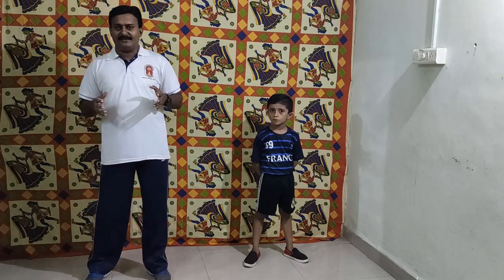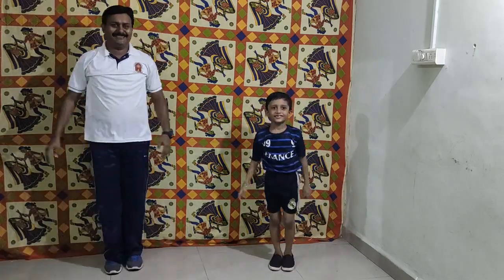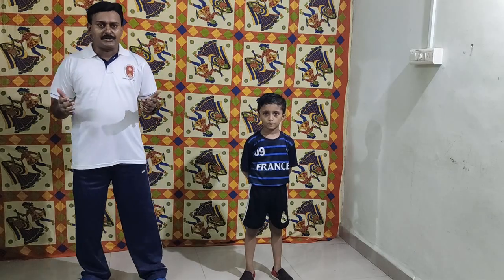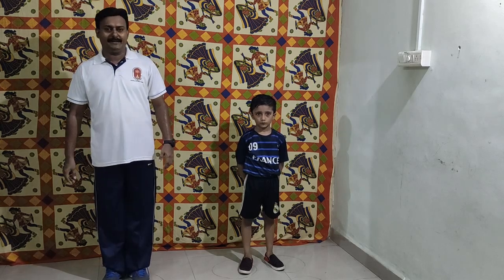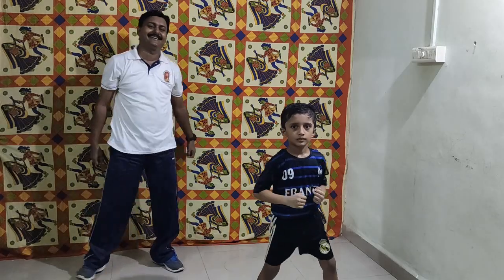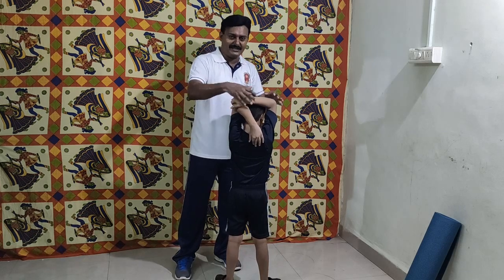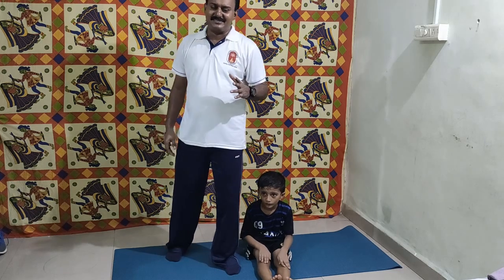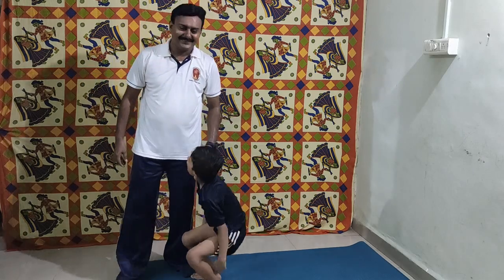Home Fitness Exercise Videos for Children [ 4 - 8 Years ]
Students of Pre - Preparatory / LKG - 3rd Standard                                                      [ To cultivate a passion for Health and Fitness in Children that motivates them to become a well-rounded adults ].